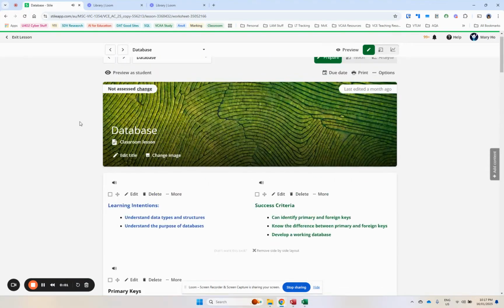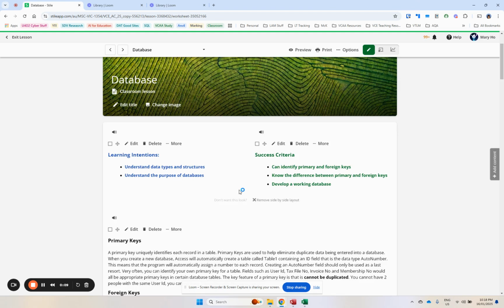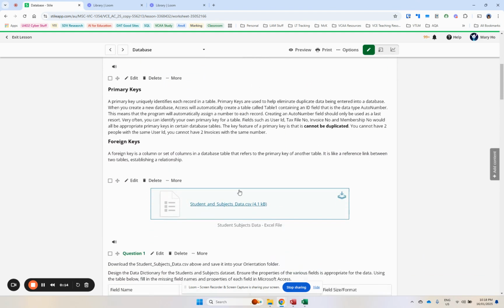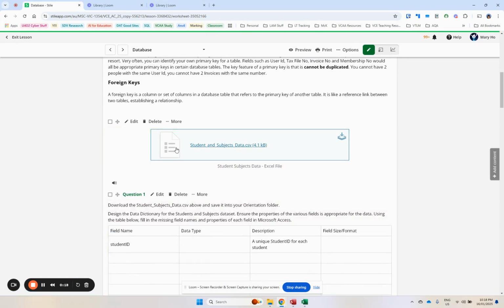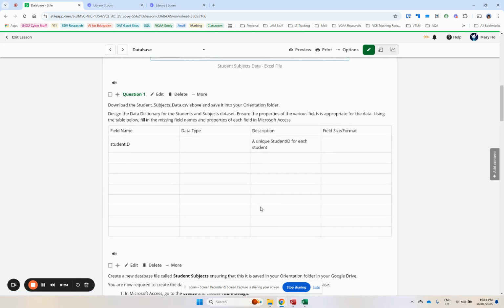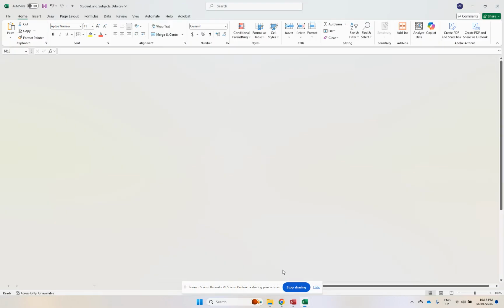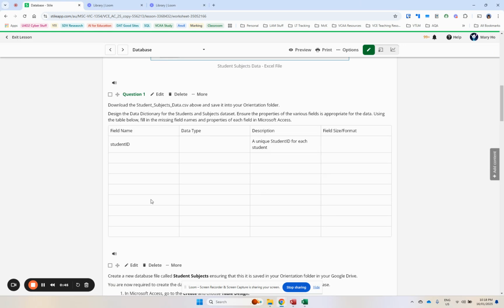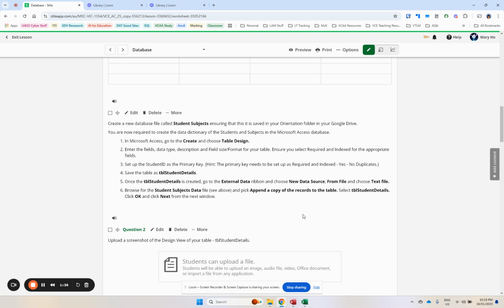Summer Homework DB1 Data Dictionary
This video goes through creating a data dictionary and references the Stile Lesson on Databases